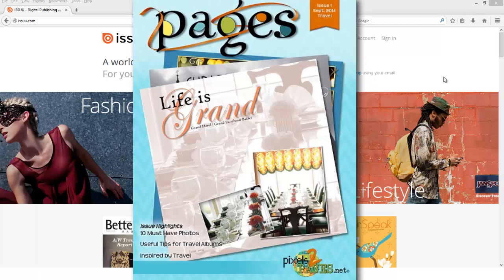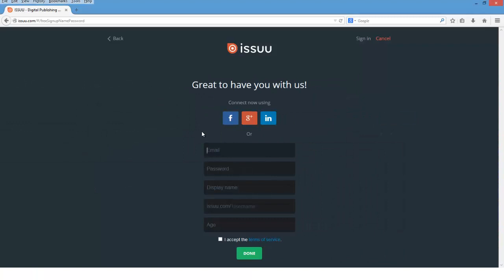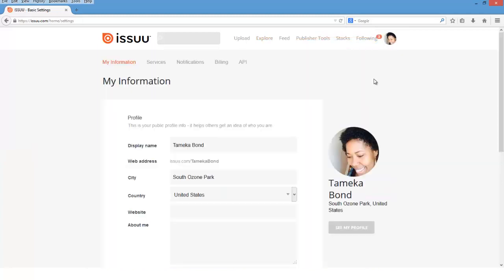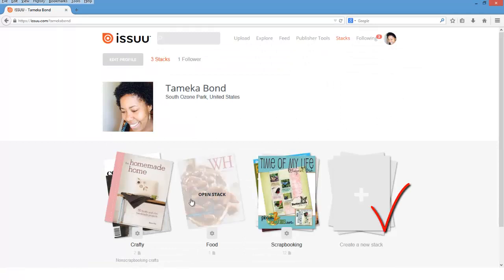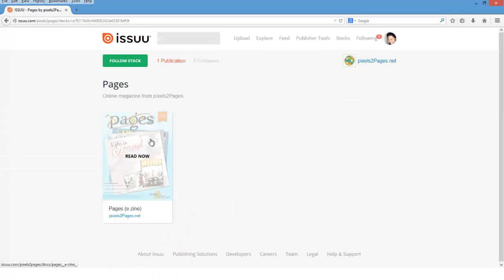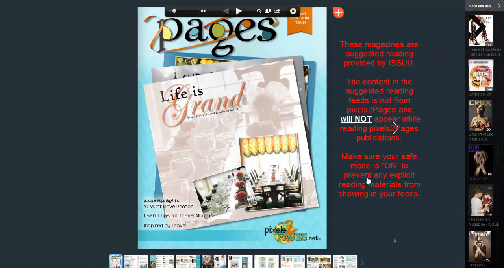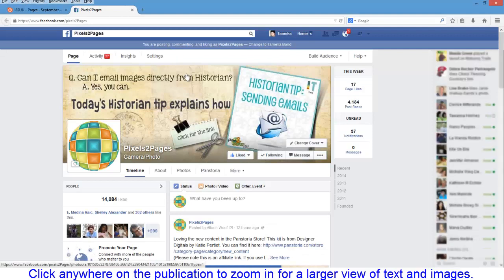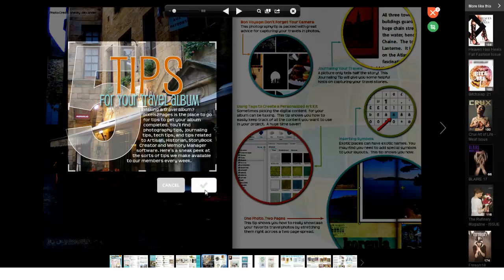pixels2Pages on ISSUU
pixels2Pages introduces Pages its first online based magazine.  This video will help you get the most out of the reader experience.  to read publications from pixels2Pages.net